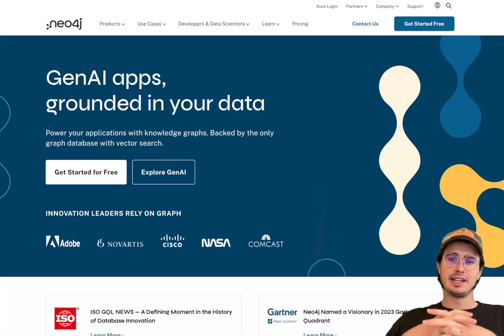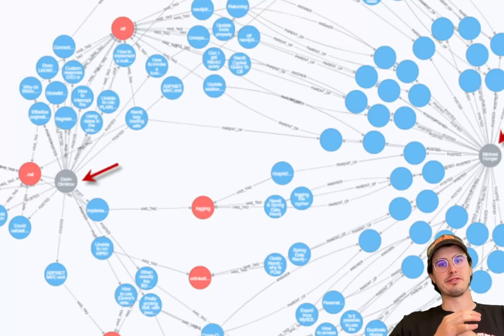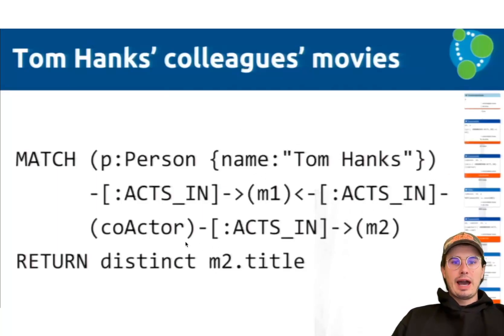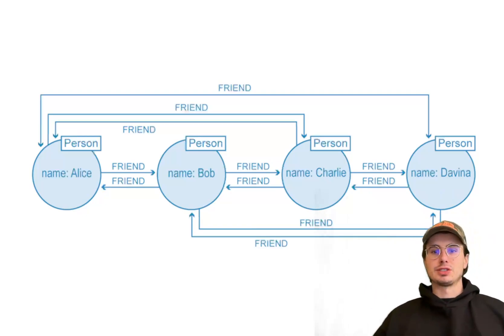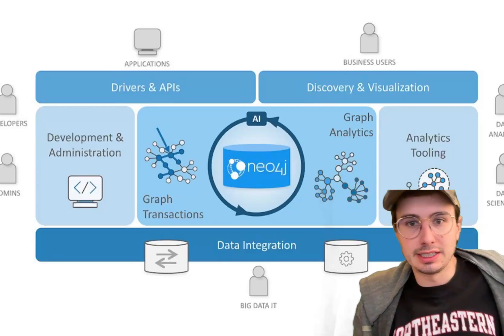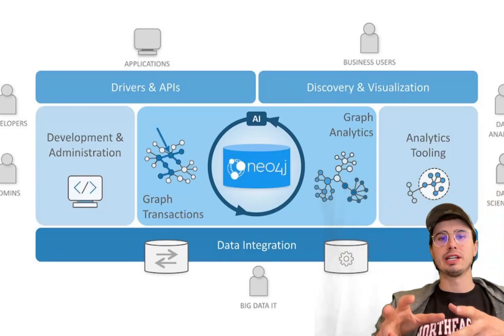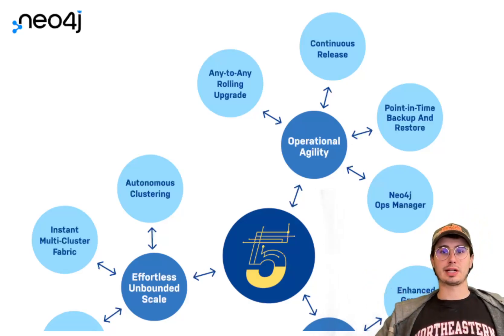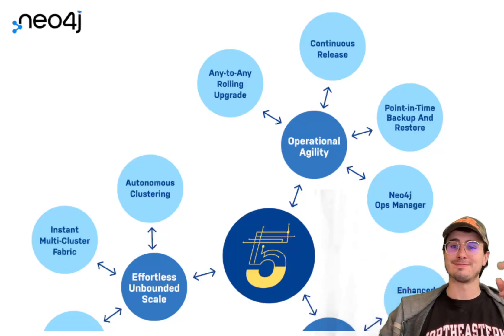Beginner's Guide to Neo4j Graph Databases! Neo4j Graph Database Explained!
In this video, I'll take you through the basics of what a neo4j graph database is, how they work, and what use cases they fit best!